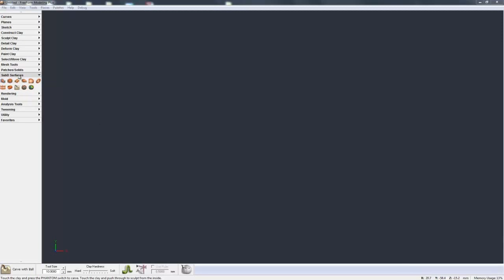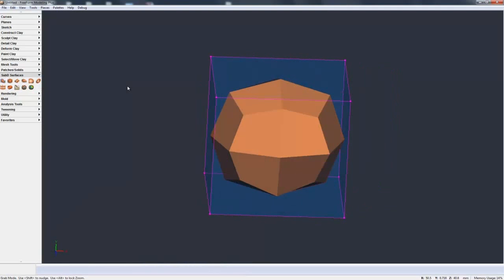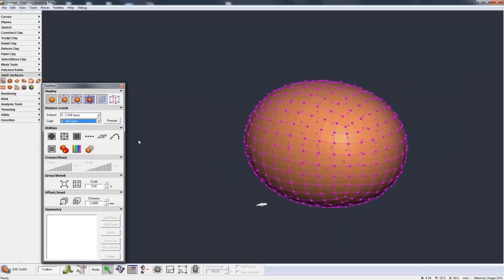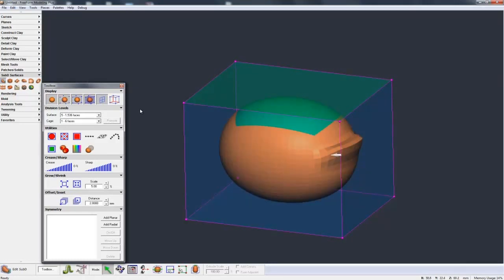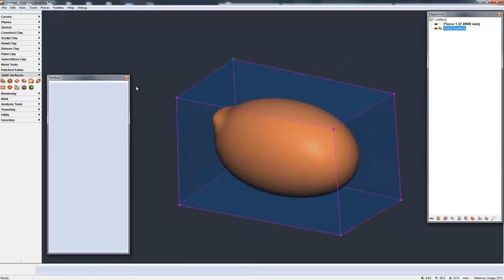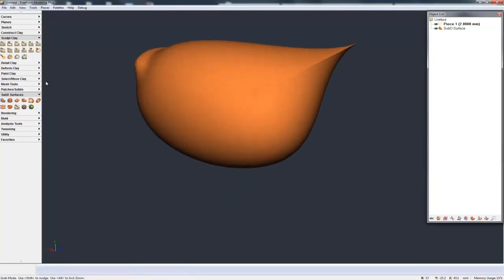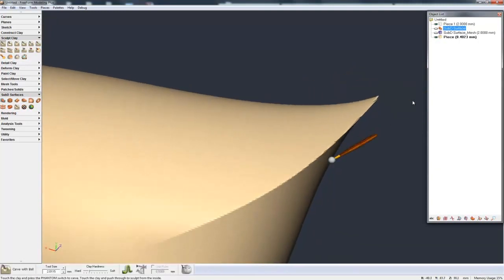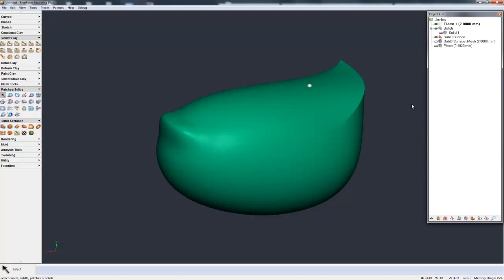[Freeform systems] 1. Geomagic Freeform 2013에서의 SubD Modeling 소개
Freeform 2013 새로운 기능 따라하기 시리즈

이 비디오는 Freeform 2013에서 SubDivision 모델로 작업하는 기본적인 내용을 보여 줍니다. 아주 기본적인 내용을 소개하기 위한 이 비디오는 Freeform에서 SubD 모델이 무엇이고, 기본적으로 편집할 수 있는 개체는 무엇이며, 그것들과 상호작용하는 방법에 대한 배경을 설명합니다.

[3D Scan]
Geomagic - Spark, Wrap, Studio, Qualify

[3D Design]
Geomagic Sensable - Claytools, Freeform, Freeform Plus
Geomagic Sensable - PHANTOM Omni, PHANTOM Desktop

[3D Scanner]
Sensable - S3
Artec - S, M, L, MH, MHT, Eva, Eva Lite, Artec Studio
Roland - LPX

[3D Printer]
3D Systems - BFB 3D Touch, Cube, CubeX
3D Systems - ProJet 3510 SD/HD/HD Plus/CP/CPX/CPX Plus/DP/MP
3D Systems - ProJet 3510 HD Max/CPX Max
3D Systems - ProJet 5000
3D Systems - ProJet SD/HD/MP 6000
3D Systems - ProJet SD/HD/MP 7000
3D Systems - ZPrinter 150/250/350/450/650/850

3Dconnexion - SpaceNavigator, Explorer, Mouse Pro, Pilot

[Dental CAD/CAM]
3Shape - Dental systems